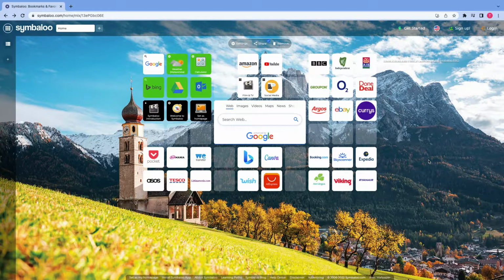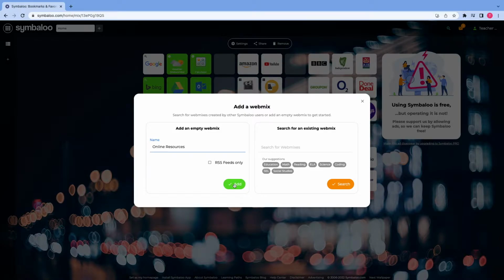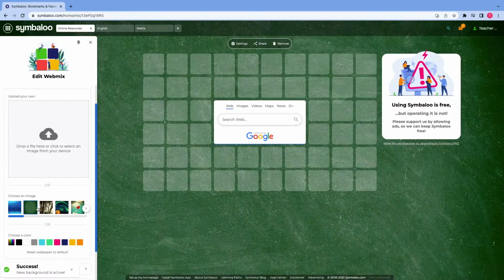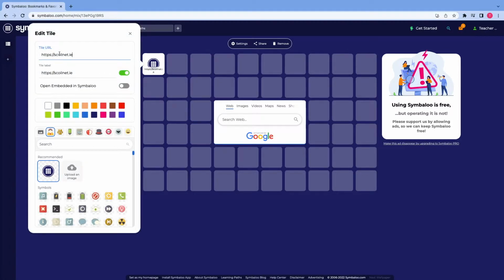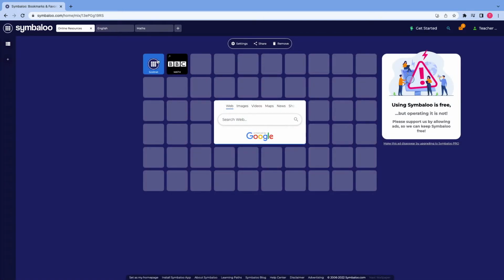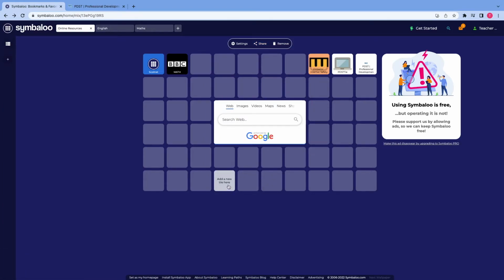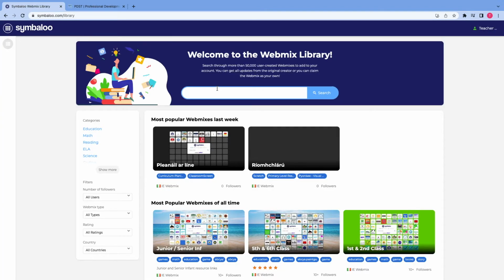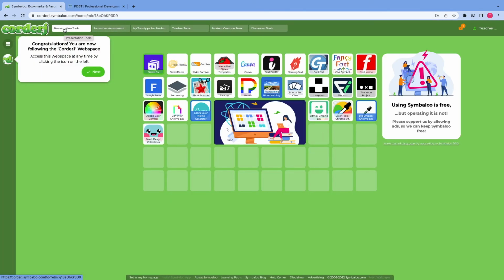Symbaloo: Bookmarks and Favourites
Manage Your Bookmarks and Share with Others.
Save, organise and share your favourite online resources with Symbaloo. Use tiles to store links to websites, videos, web docs, and more.